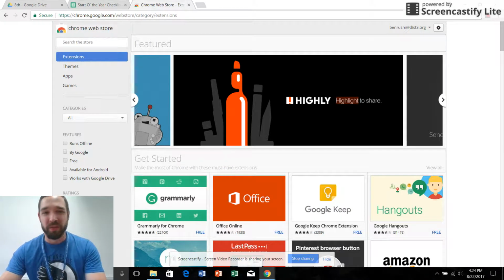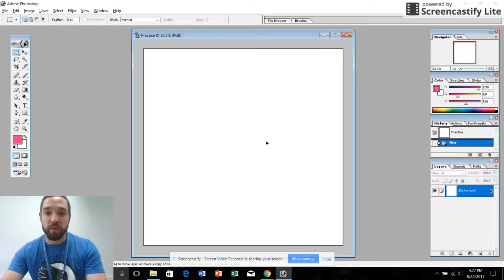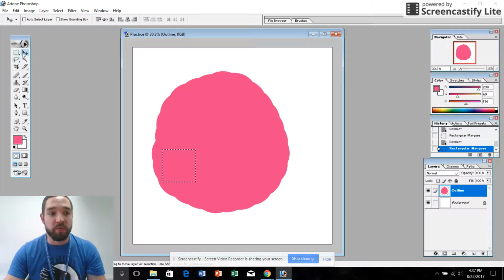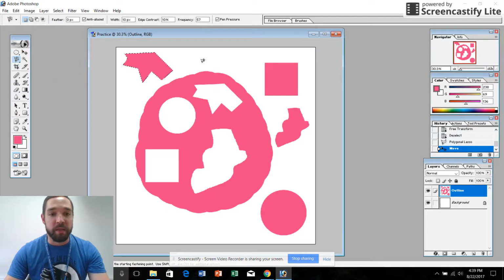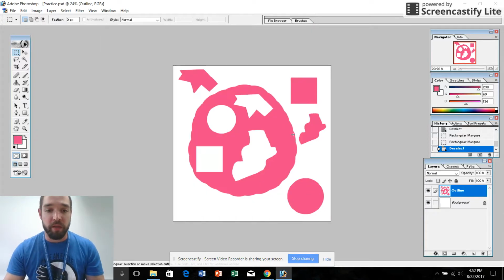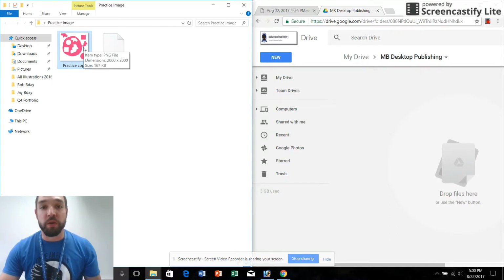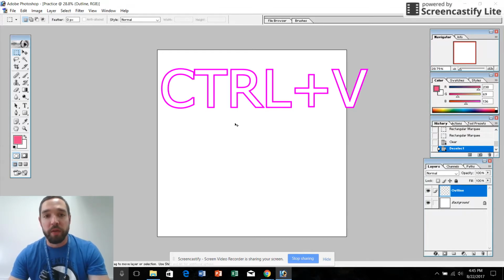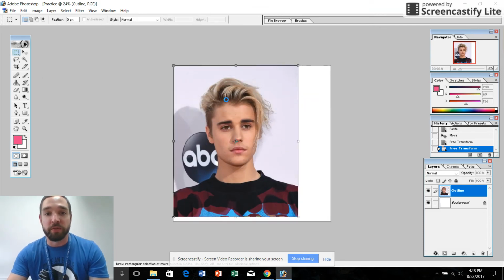Intro to Photoshop 7 0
This video gives a brief introduction to Photoshop 7.0, including the selection tools, copy/pasting, the move tool, and saving.